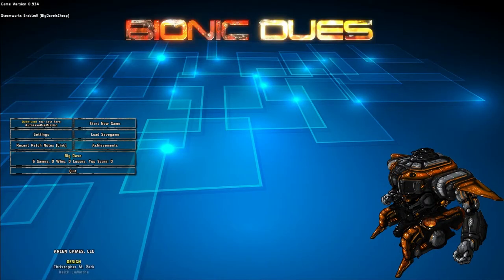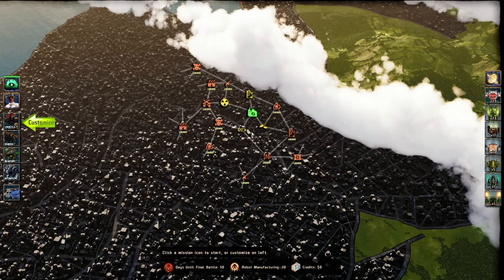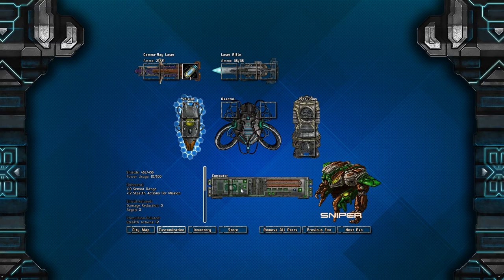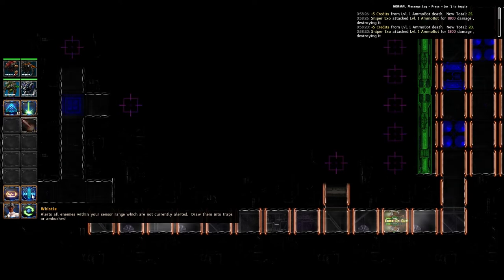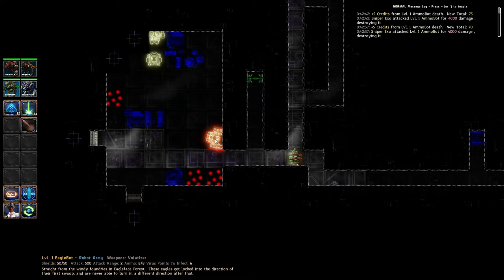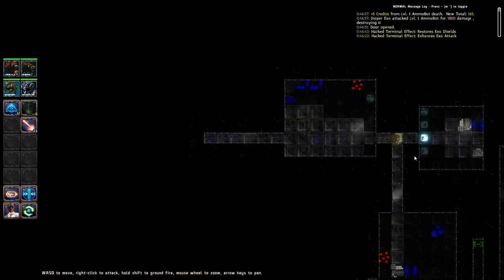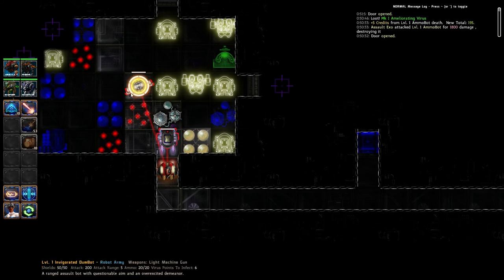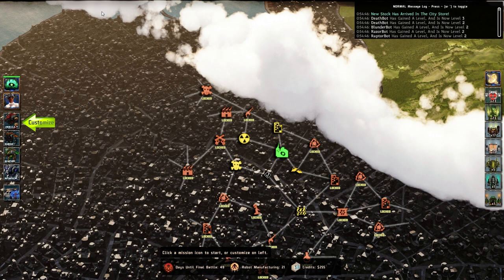Bionic Dues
Join Big Dave as he pilots his Exos in an attempt to save the city in this preview of the upcoming release Bionic Dues.